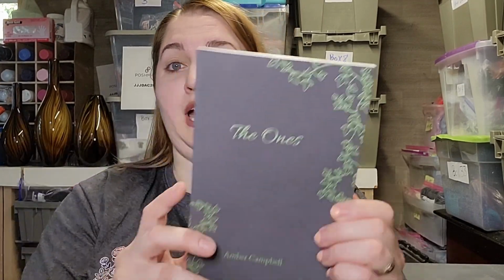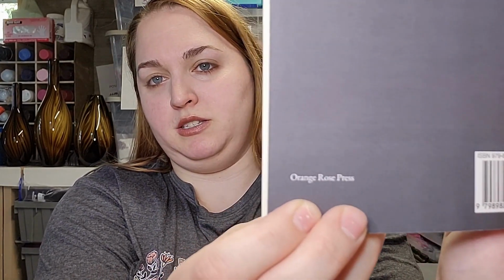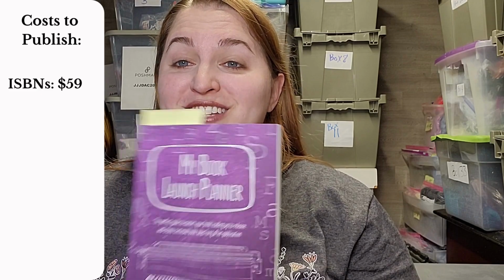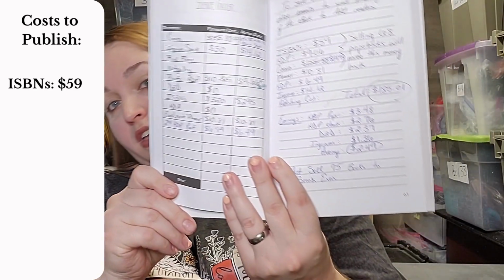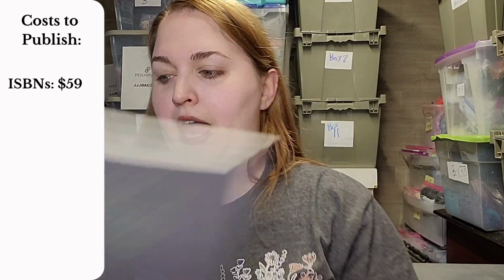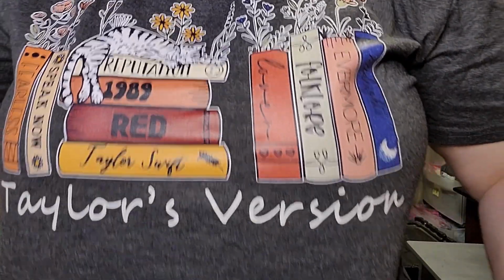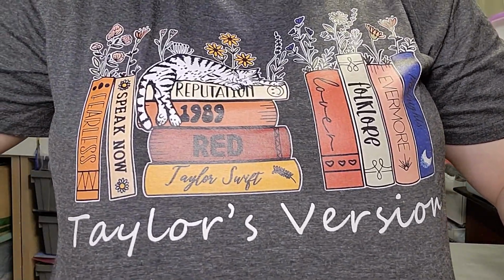SELF-PUBLISHING COSTS: How Much Did I Spend???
Today I reveal how much I spent to write, edit, and self-publish my debut poetry collection, THE ONES.

The Ones: Family, Grief, and Finding Peace Poetry (09.26.23)

🌱 E D I T O R I A L  S E R V I C E S
~ Copyediting YA/MG manuscripts
~ Beta reading YA/MG manuscripts
~ Revising/Writing Query Letters for YA/MG manuscripts
~ Critiquing up to the first 30 pages of YA/MG manuscripts

Amber Campbell is an indie author and freelance editor. When she's not meticulously weaving words into sentences, she can be found in her tiny home watching YouTube with her husband and fur babies.